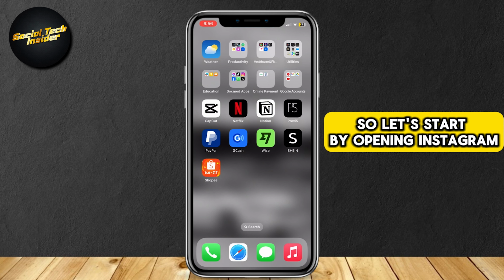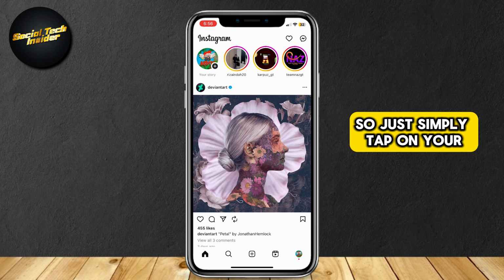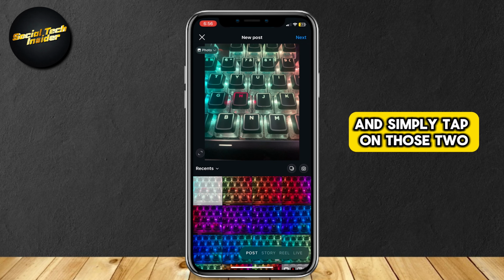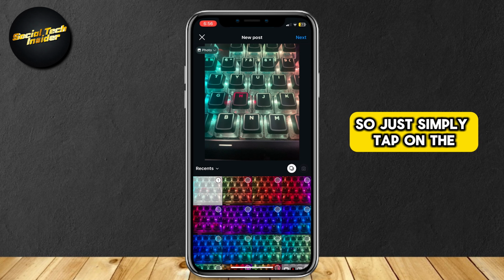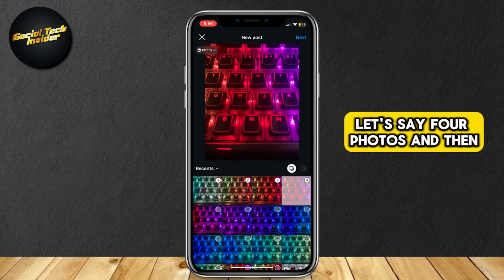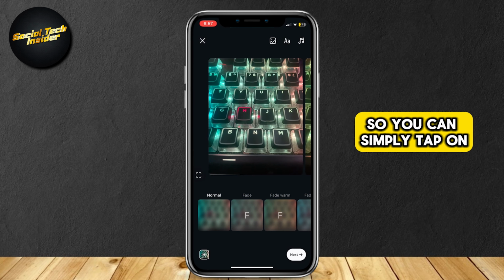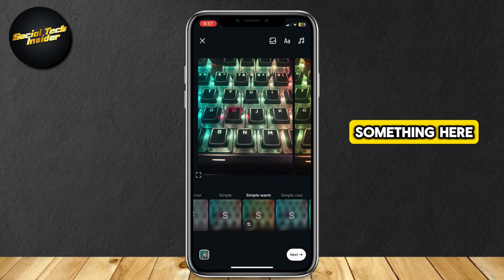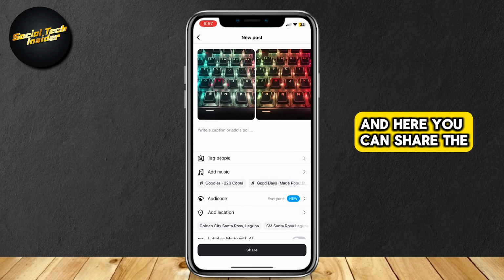How to Create Carousel Posts for Instagram (2024)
Are you struggling with making a carousel post on instagram? In this video, we will show you step-by-step how to Make Carousel Post on Instagram. Whether you're a beginner or an experienced user, our easy-to-follow guide will help you solve your problem quickly and efficiently.

Relevant Keywords: how to make carousel post on instagram, instagram carousel, instagram carousel photoshop, instagram carousel tutorial